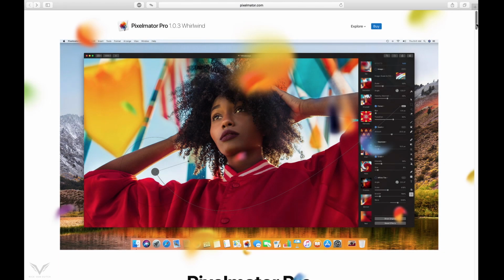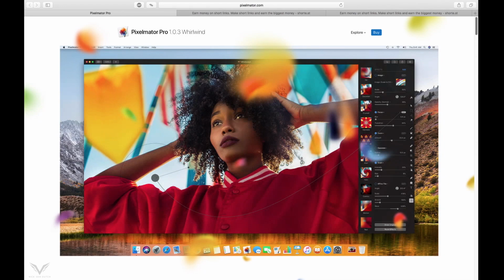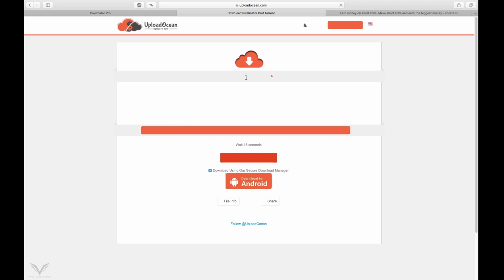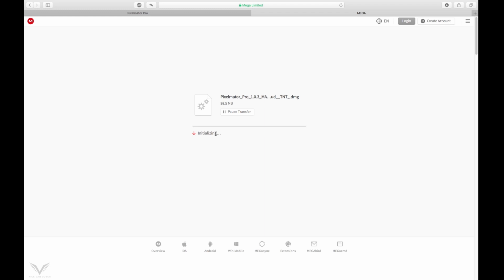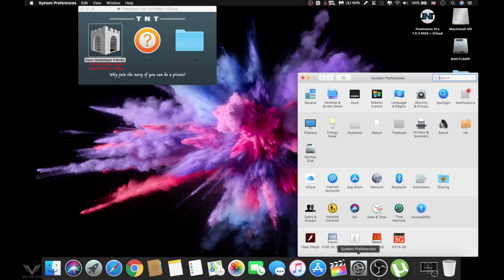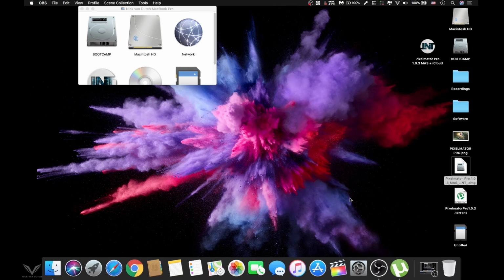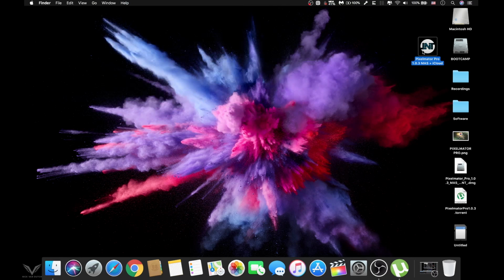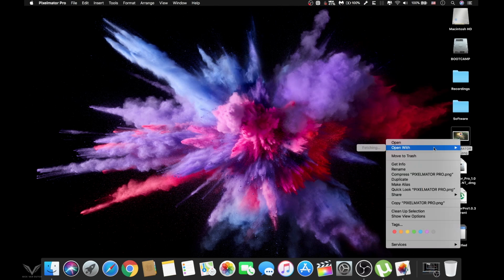How To Download Pixelmator Pro 1.1.3 (MAC) Links Updated Photoshop Alternative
Future software videos will also be posted on Software Vortex.

INFO: Links are updated for Pixelmator Pro 1.1.3

In this video im gonna show you how to get Pixelmator Pro for Free 2018. MacOS only.

IMPORTANT
- Full and latest version 1.1.3
- No registration, activation or serial needed
- 100% Free
- Set security level lower and turn off any defenders or scanners during download/install and turn them back on after installation and run them. (system Preference, Security&Privacy, allow apps download from app store & identified developers.

REMINDERS
- This version will not see any updates through the mac app store.
- When there is a new version ready i will post it on the channel.

Share the video with others if it helped you out. More joy, More fun :)

LINKS: 2 options to install
[1] Pixelmator Pro 1.1.3 Torrent file

(1) Press skip this ad after 5 sec, right top corner (turn off adblocker)
(2) Do the same on the second page (turn off adblocker)
(3) Uncheck download manager (uploadocean)
(4) Download file
Utorrent software to download the torrent file
[2] Pixelmator Pro 1.1.3 DMG file

If you like the software please buy it to support the developer.

Playing games all day long? Get them here for the lowest price

how to get pixelmator pro for free (2017), get pixelmator pro free mac 2017, free pixelmator pro download, pixelmator free, free download pixelmator pro, download pixelmator pro for free, free editing software